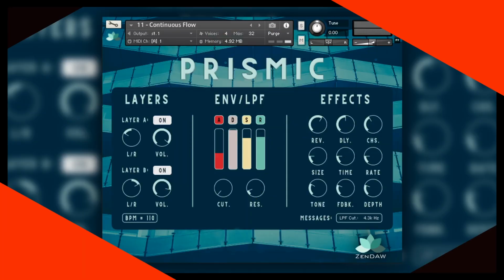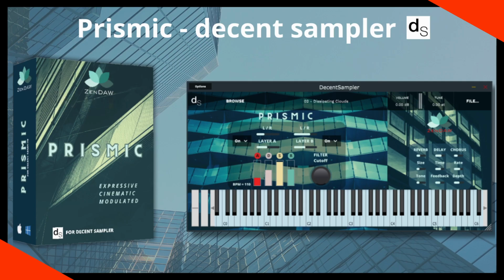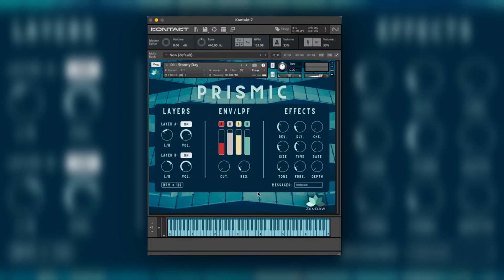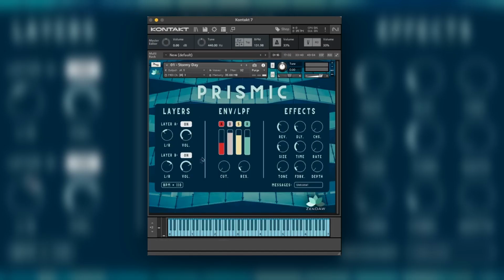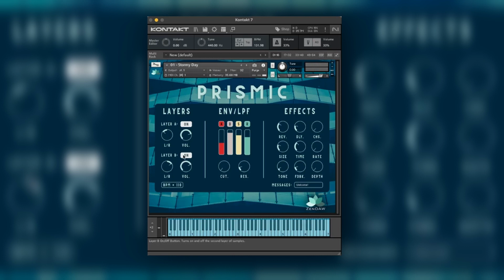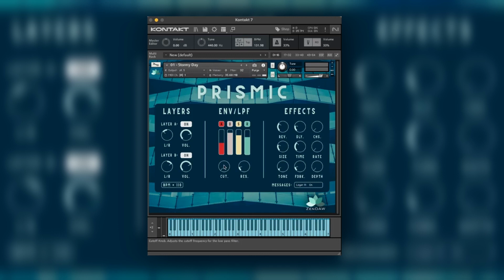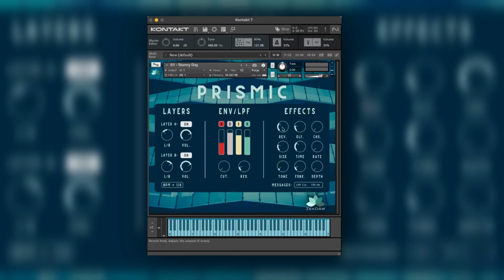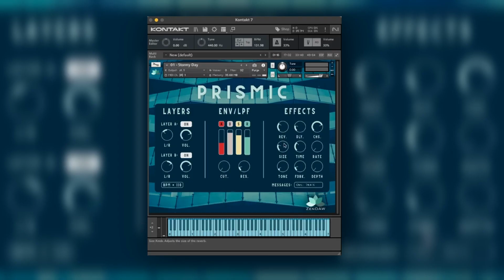Vintage Vibes + Modern Magic with Prismic... A New Kontakt Twist on a Decent Sampler Gem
Prismic is the new Kontakt Library from ZenDAW, with evocative, nostalgic, yet modern synth samples. This library is a fantastic option for media production and film score composers and I helped bring you a Kontakt version.

TIME STAMPS:

00:00 Intro
02:03 Patch Examples
03:14 Exploring the Interface
07:02 My Thoughts on the Library

FOLLOW STEVE

GIVE A TIP FOR SUPPORT

HELPFUL RESOURCES FROM CMD SHIFT NEW

A growing database of knowledge articles, this is a great resource for Kontakt Samplists looking to learn more about Kontakt instrument creation and scripting.

FREE Tutorials OR Channel Home Page!
Detailed, thorough, free tutorial series on a wide range of topics, with more courses being added regularly. Check out this YouTube Channel's home page for links to all courses.